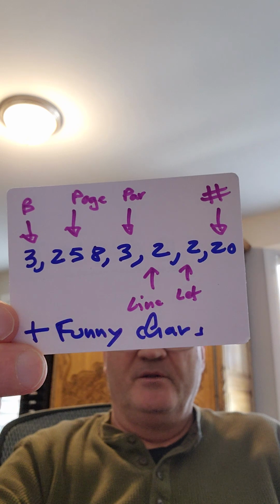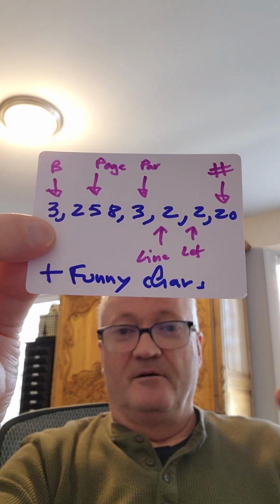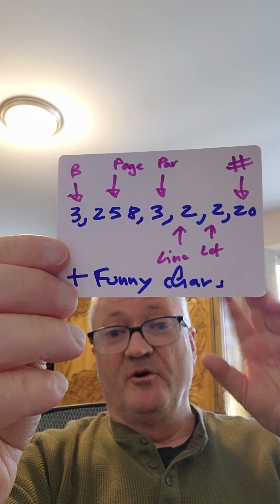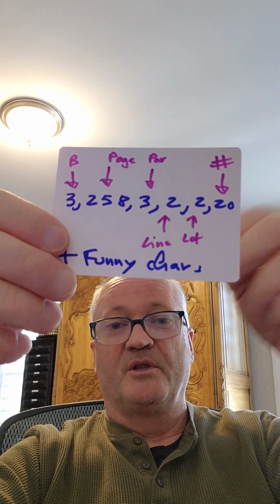Password Management / Part III / Pen And Paper